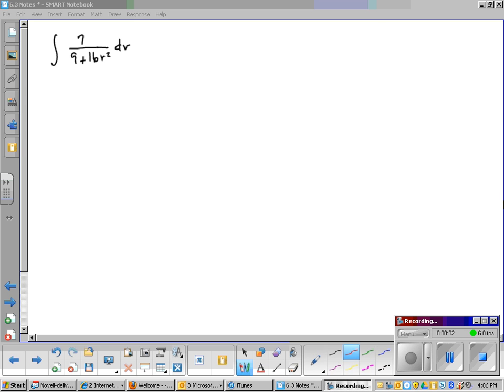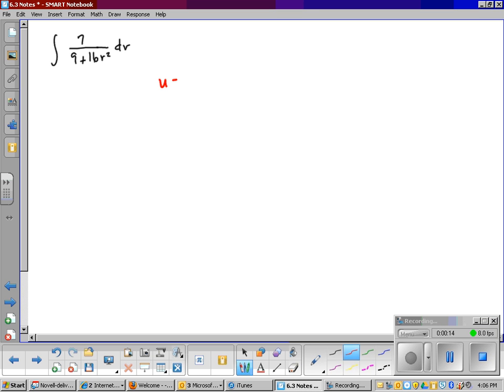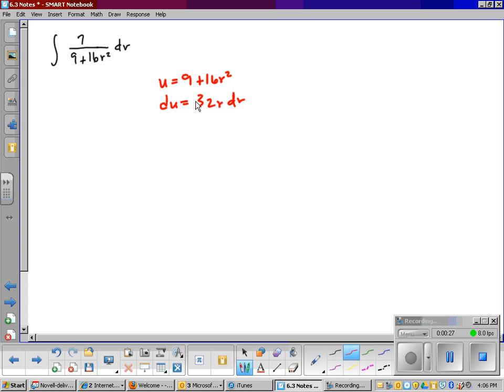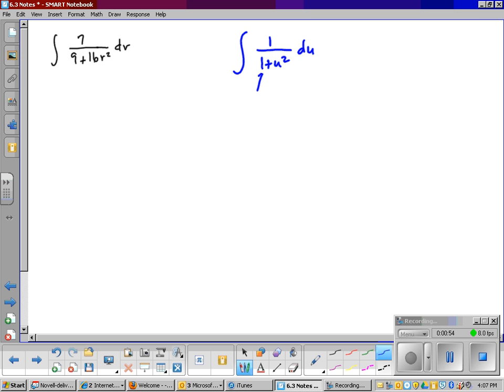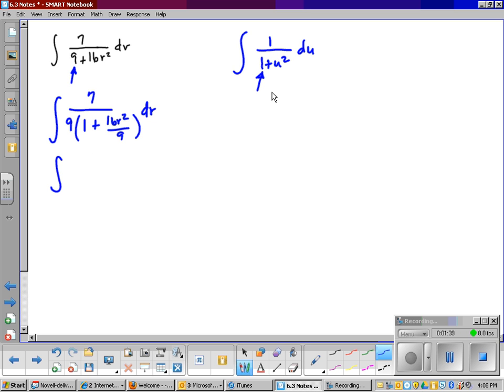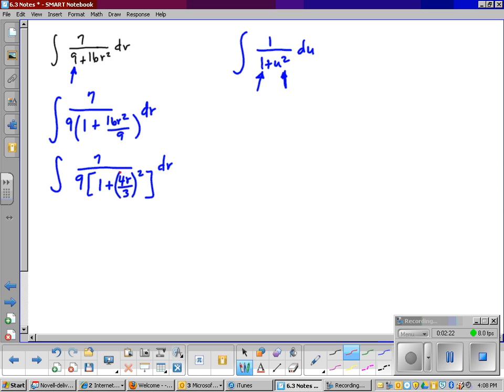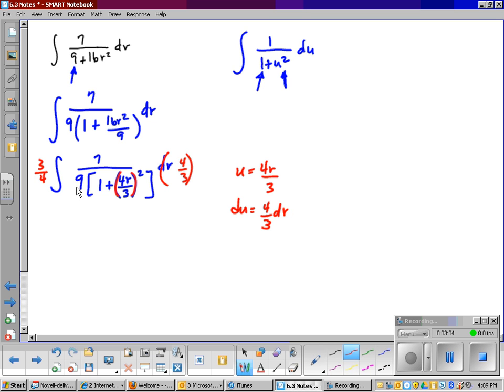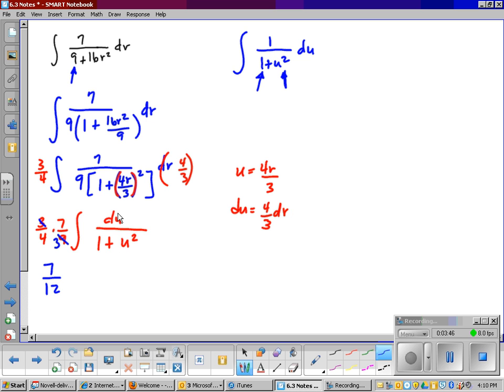AP Q6 2 A